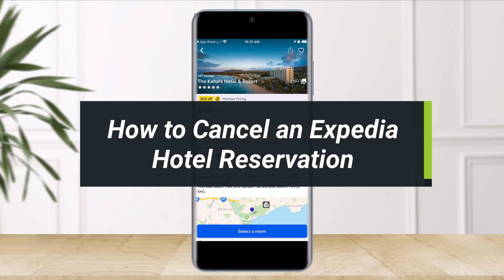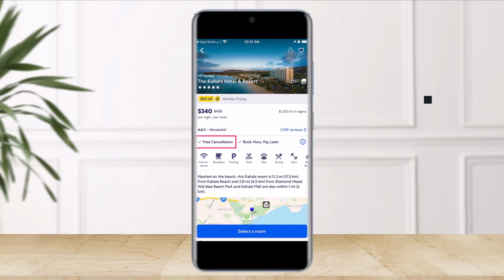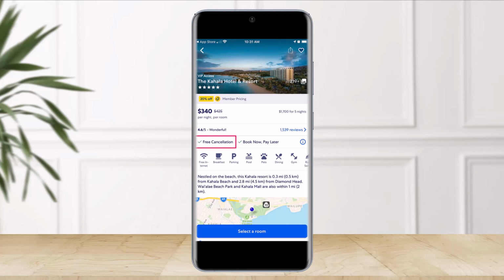How to Cancel an Expedia Hotel Reservation !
In this tutorial video, I am simply going to show you how to cancel an Expedia hotel reservation.

~Time Stamps:
0:00 Introduction
0:16 General Info
1:02 How to Cancel an Expedia Hotel Reservation
1:30 Conclusion